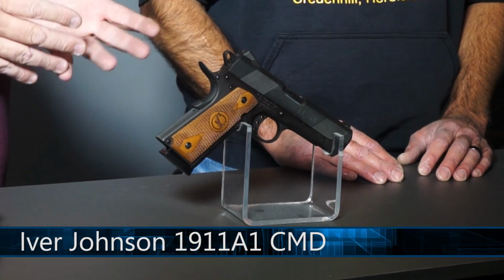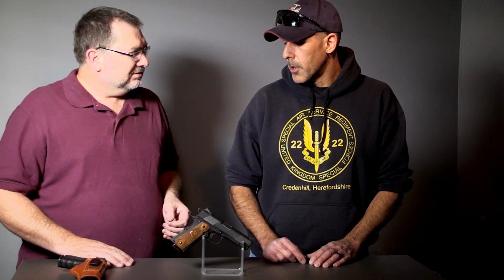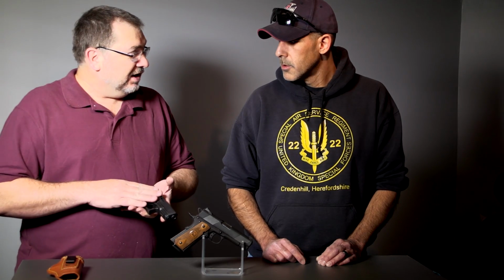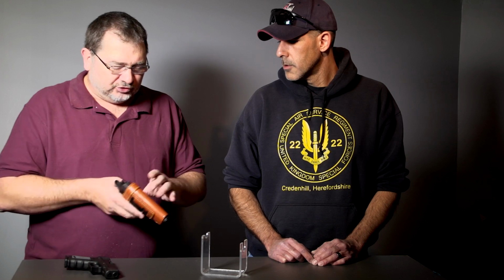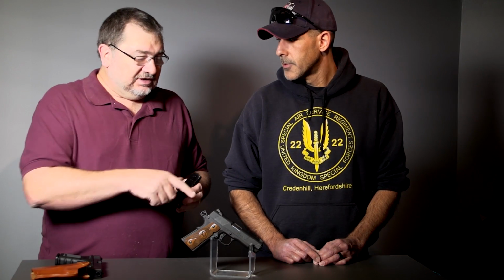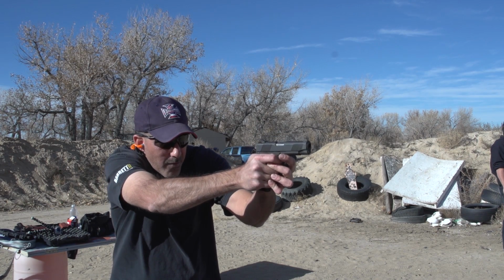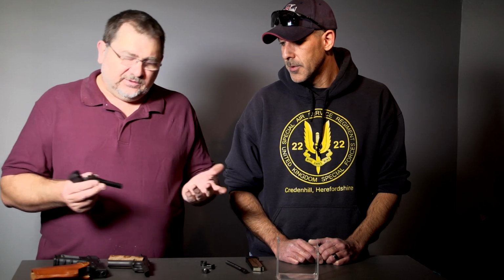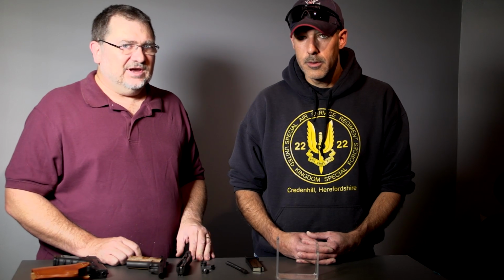Iver Johnson 1911A1 Commander Review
This is a review of the Iver Johnson 1911A1 CMD 45.